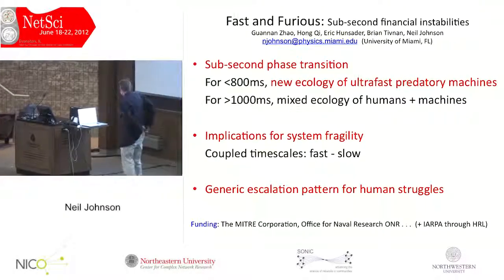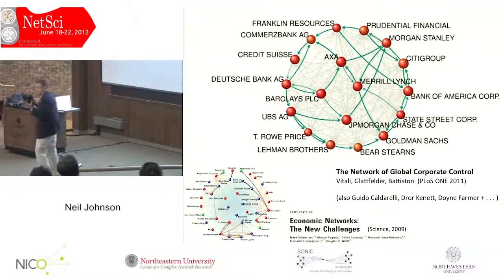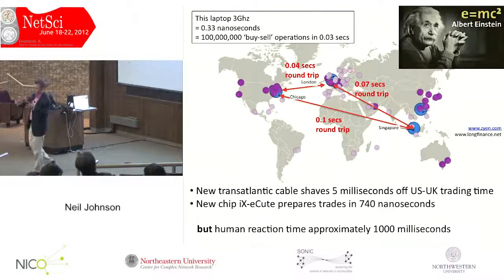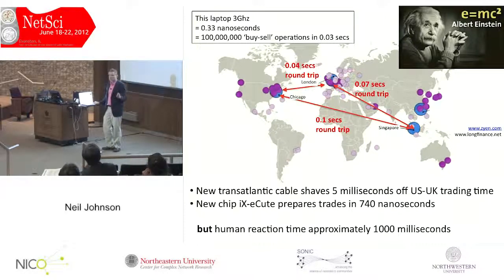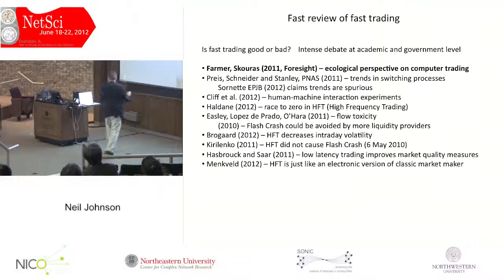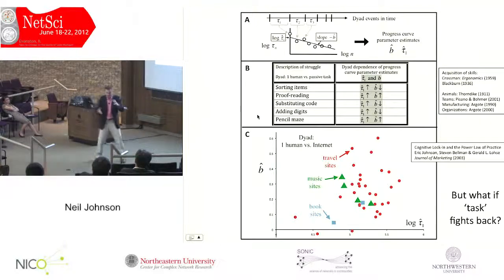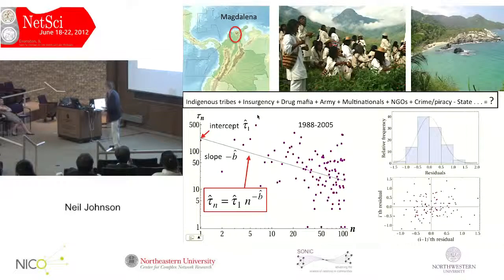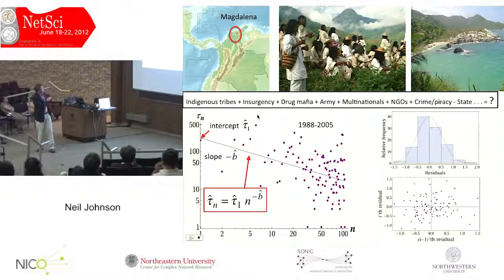Neil Johnson - Fast & Furious: Subsecond Financial Fractions in the Temporal Trading Network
NetSci & WebSci Conference. June 21st, 2012.